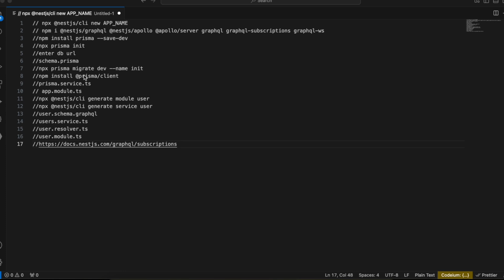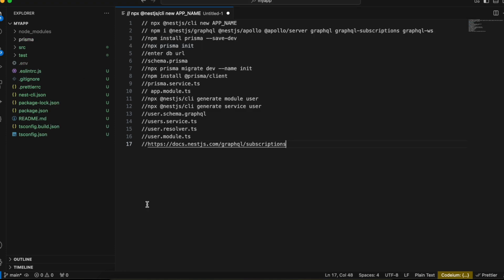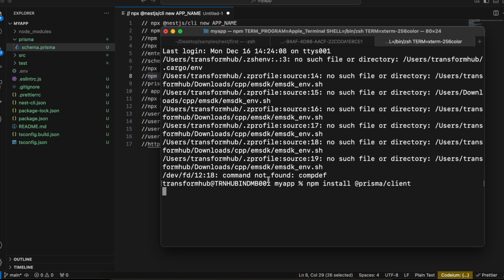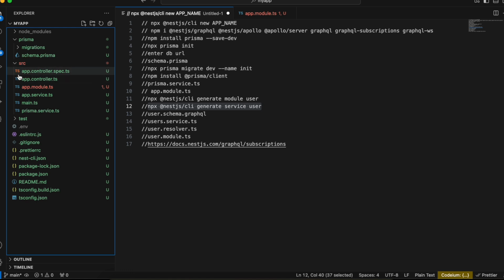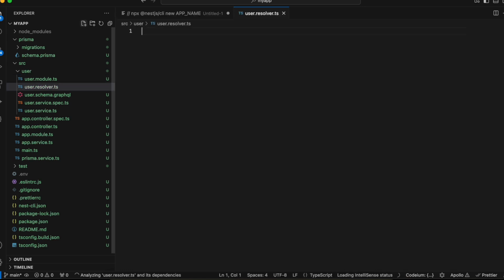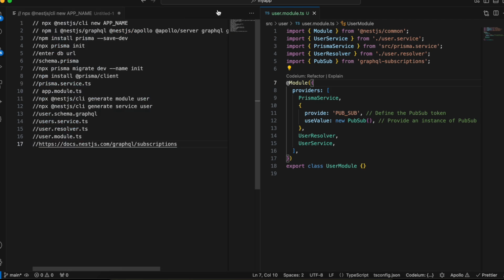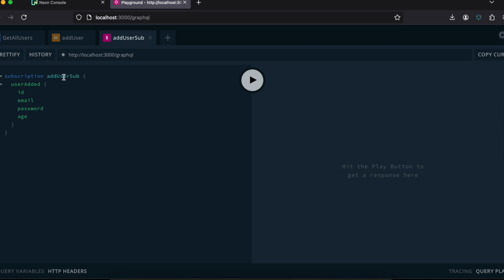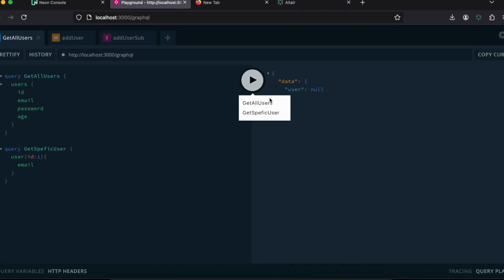How to Use GraphQL SubSCRiptions in NESTJS + PRISMA + POSTGRES